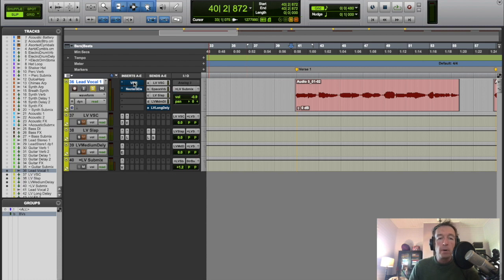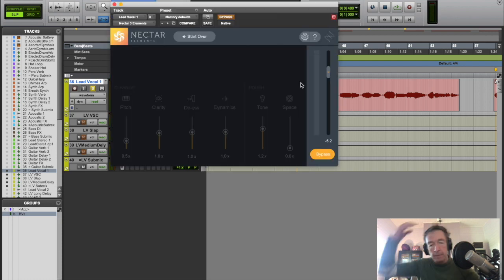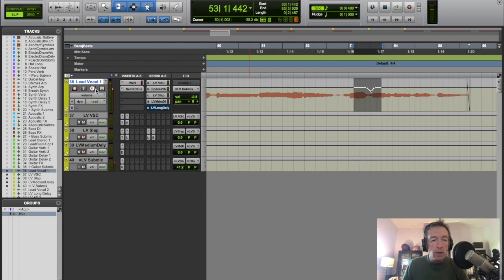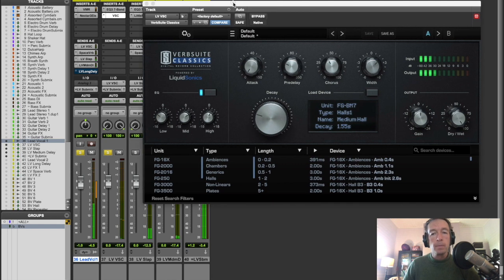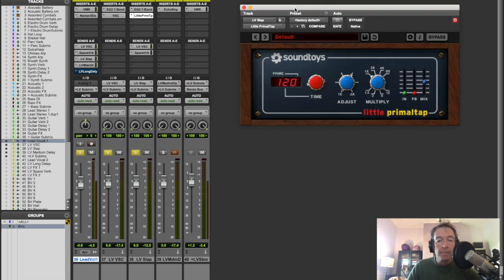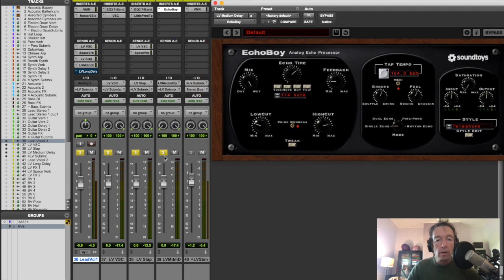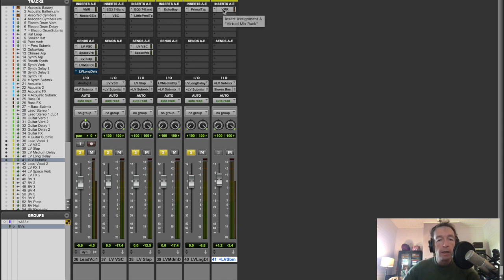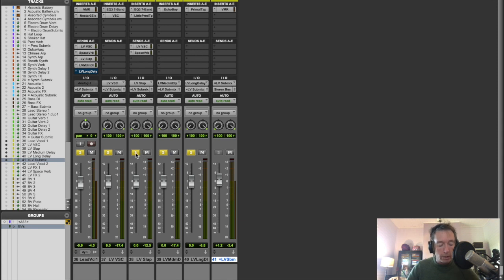Vocal Processing Ideas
When mixing a song, there are many different ways to treat a vocal. Every singer is different. Every song is different. This video shows one technique and includes analog emulation, compression, EQ, reverb, slap delays, synchronised delays and long delays.

We're using Pro Tools on this one, but the same techniques can be applied using any digital audio workstation. Additionally, we're using plug-ins from Slate, AVID, Soundtoys, and Izotope. Again, just substitute for any that you have.

The vocal sound is achieved using a combination of processors that applied as inserts, as well as blending in effects using a send/return arrangement.